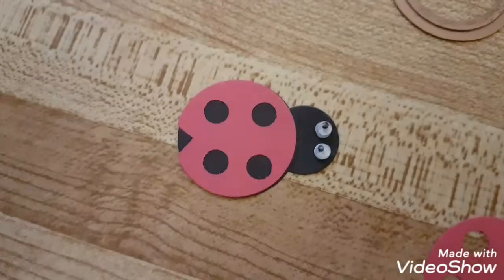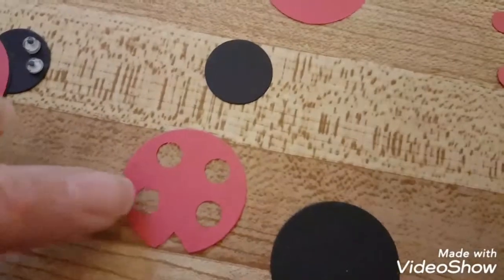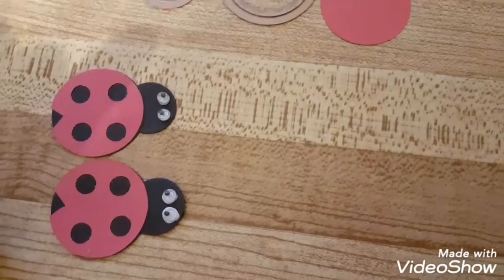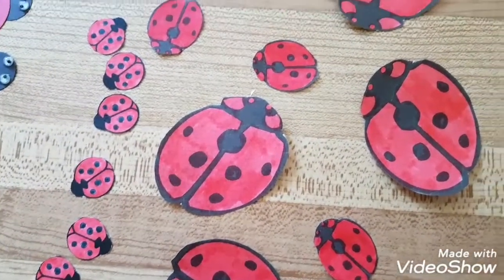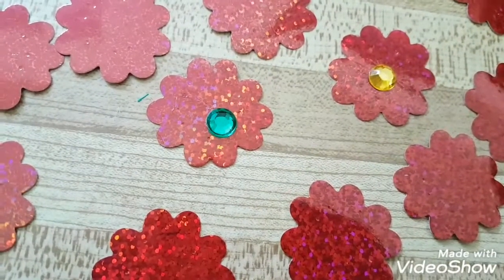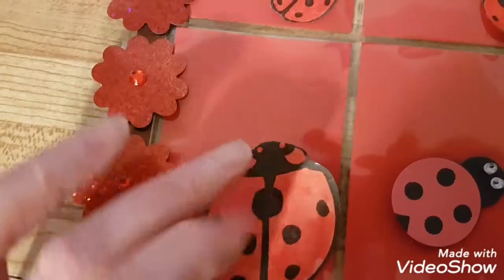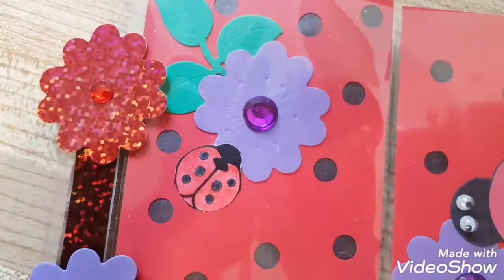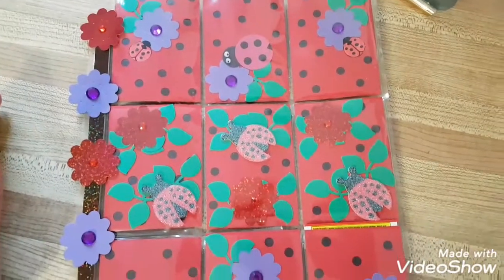Ladybug pocket letter 2019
This is an Ladybug pocket letter that i made for my Facebook group.